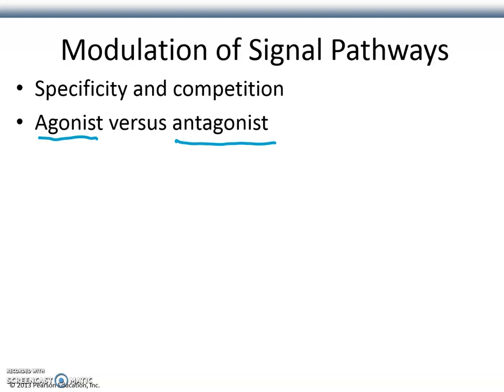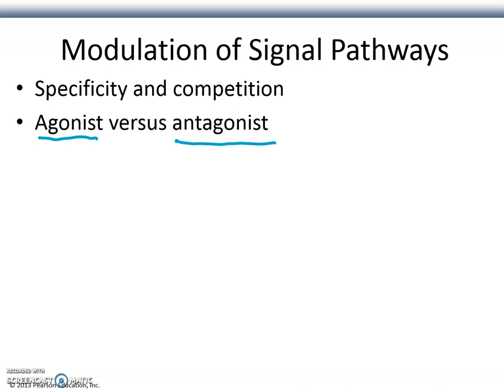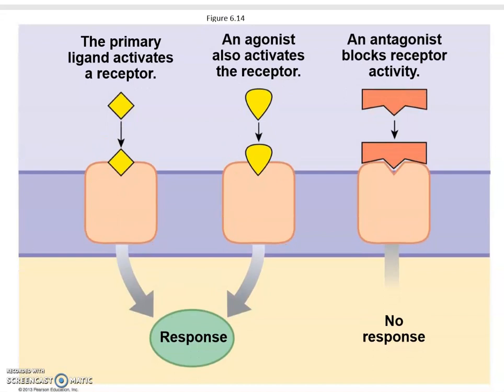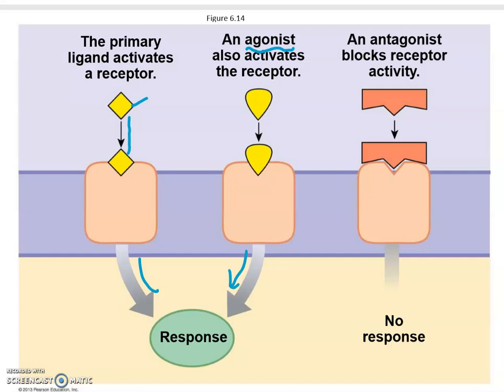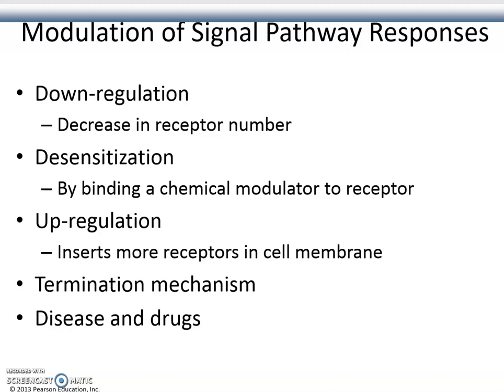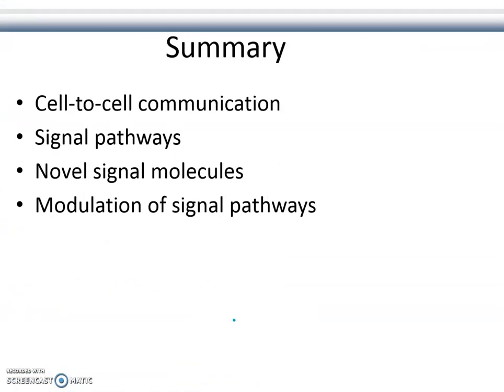Cell communication part 5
Cell communication and signal transduction
plus exam 1 advice